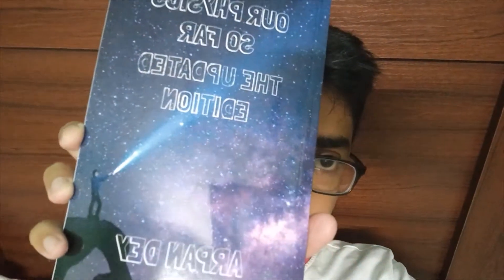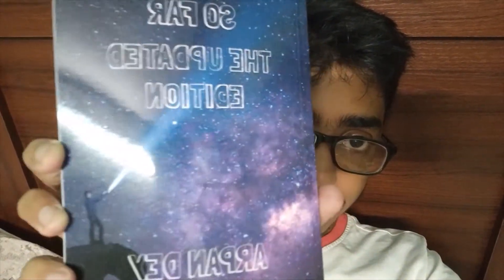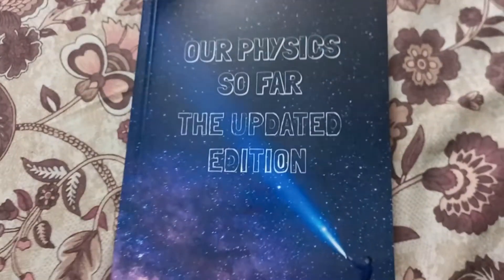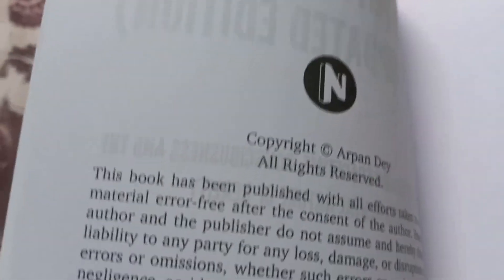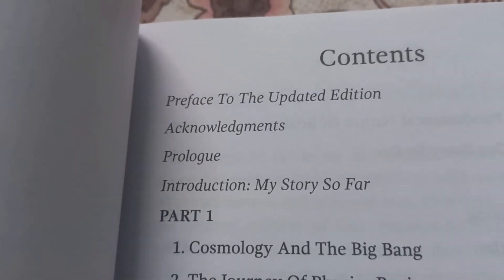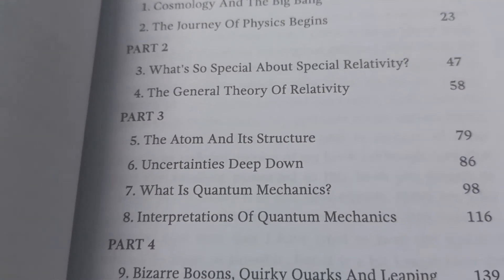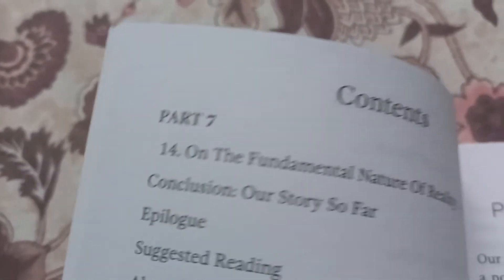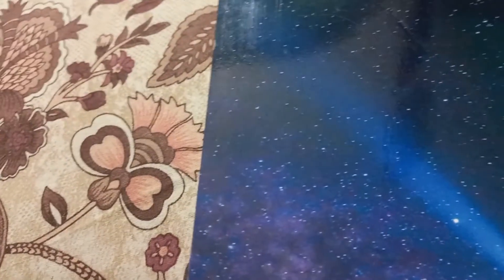Finally got the hard copy of the updated edition plus update on my education/college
Grab your copy of the updated edition of Our Physics So Far NOW

Many of you have been asking which college I got into... Well, I am now pursuing a B.Sc. Honors course in Physics (with my general electives as Mathematics and Computer Science) from St. Xavier's College, an autonomous college under the University of Calcutta, Kolkata, India.

Thanks so much guys for your continued love and support!